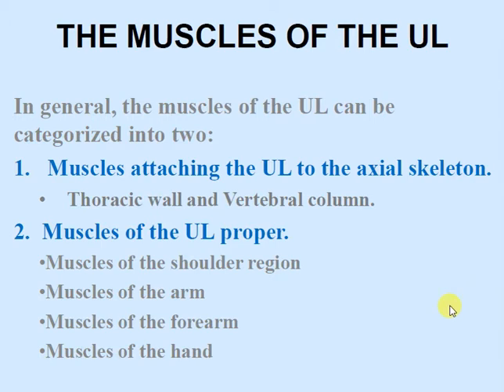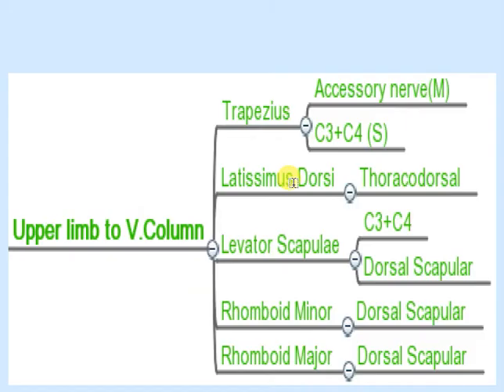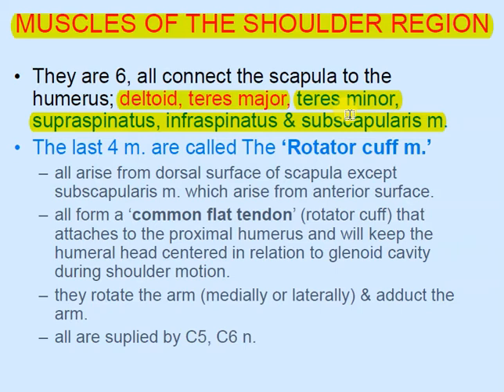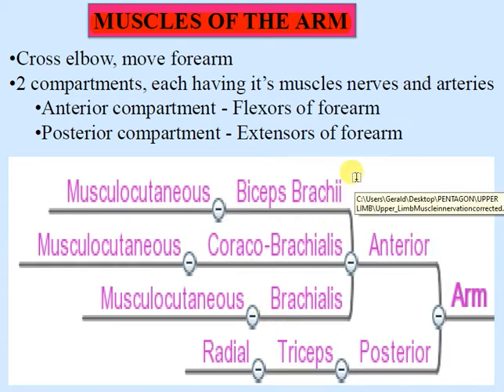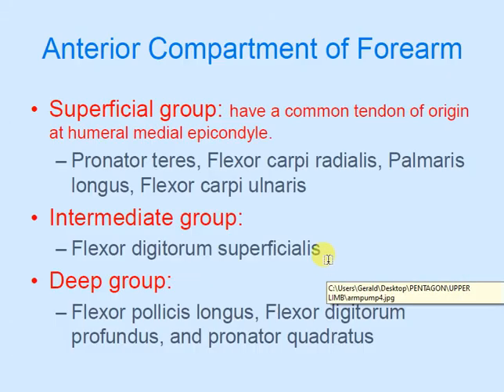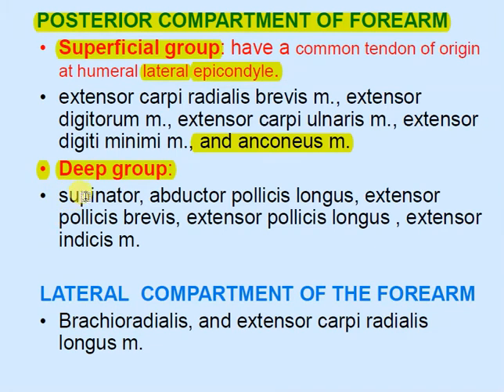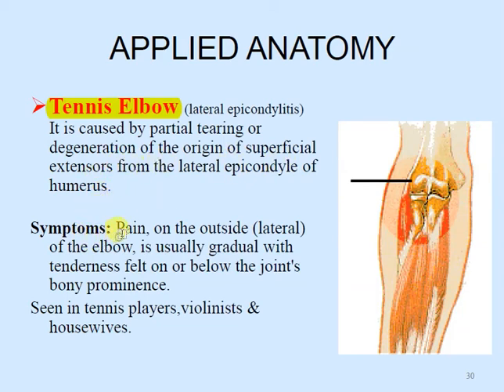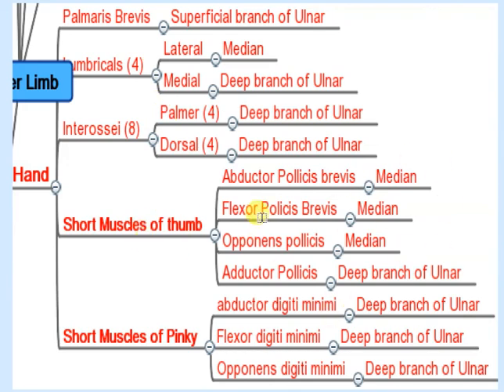Anatomy of the upperlimb session 2: Muscles of the upper limb by Dr. mlelwa